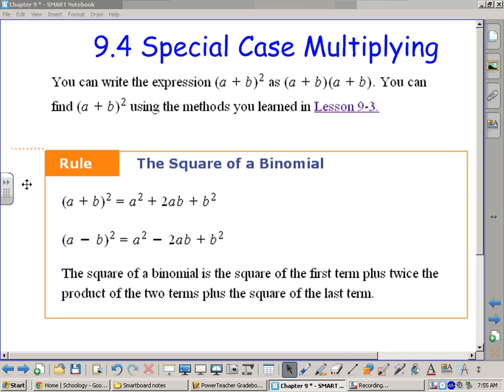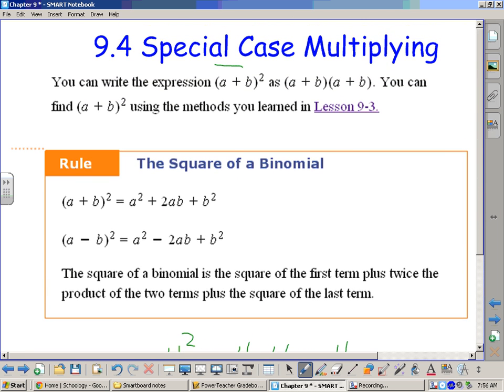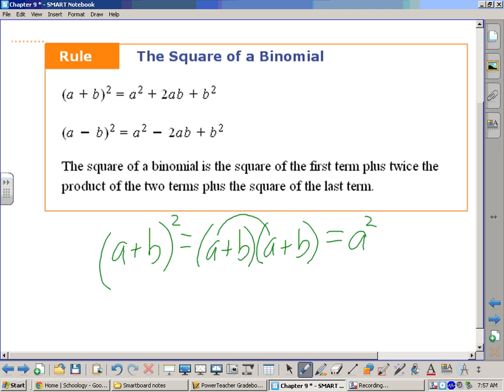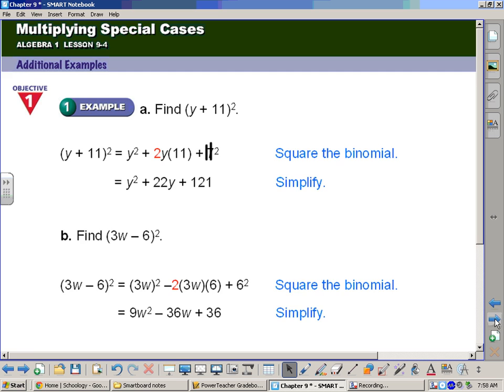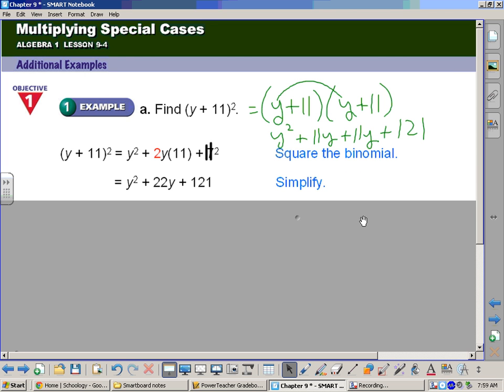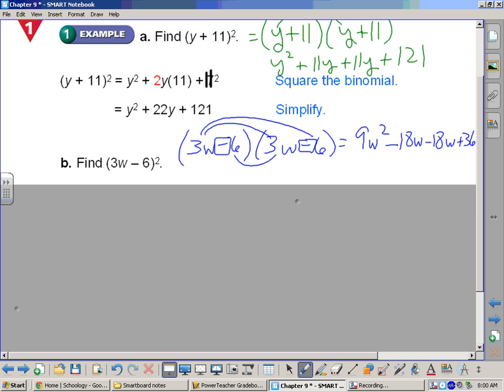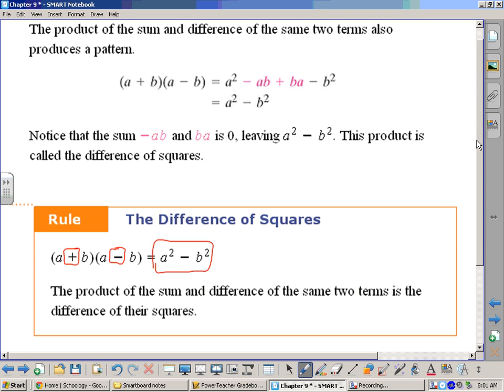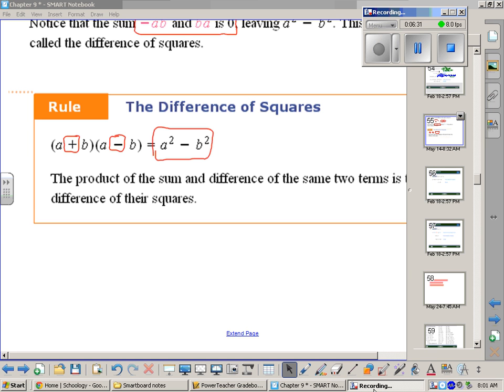9 4 video